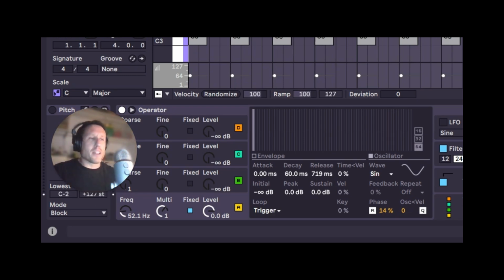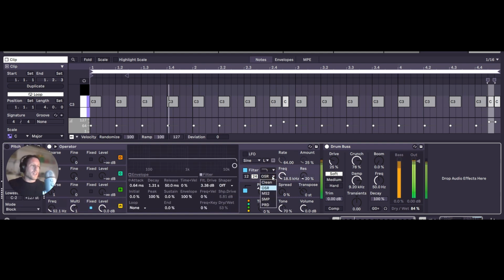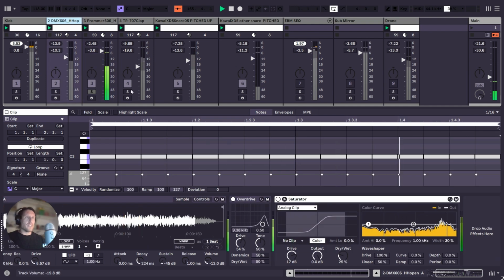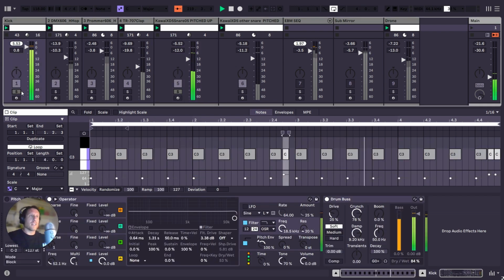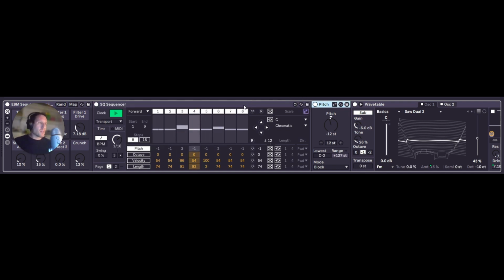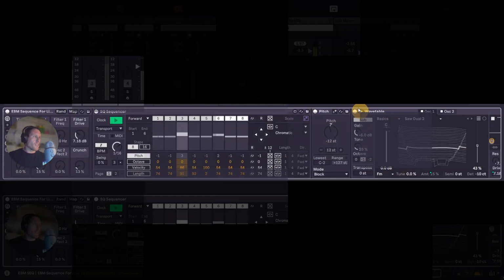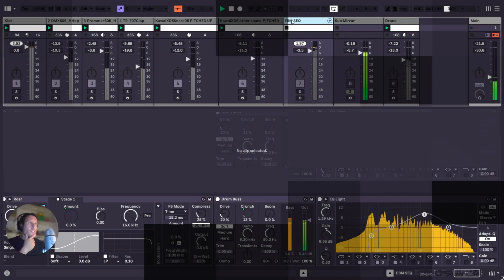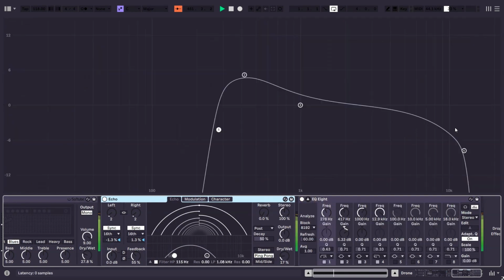EBM Drum Pattern Tutorial for Ableton 12 (like Nitzer Ebb, Phase Fatale etc) with free Ableton rack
An Ableton Live tutorial on setting up an industrial / EBM drum beat, bassline, synth sequence and drone, influenced by Nitzer Ebb, Phase Fatale etc.